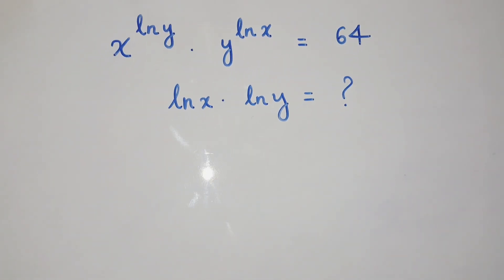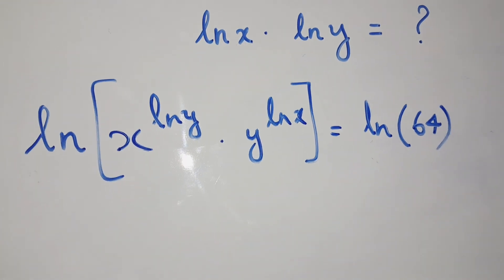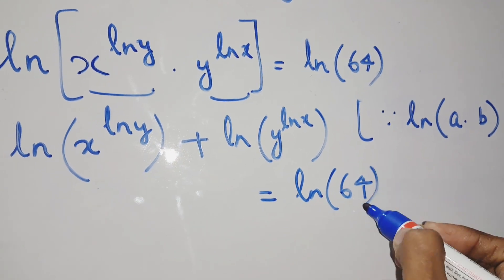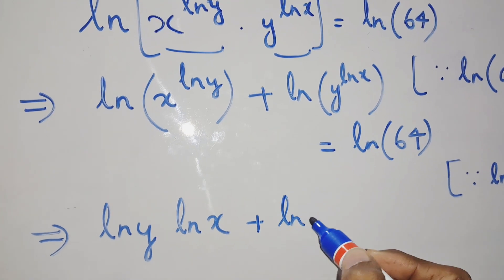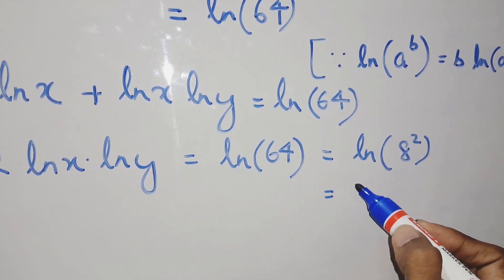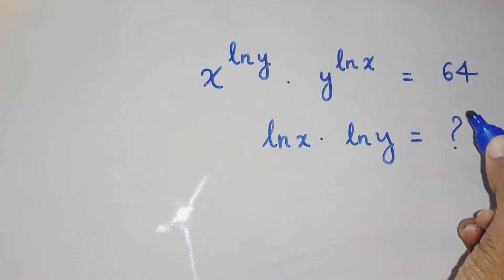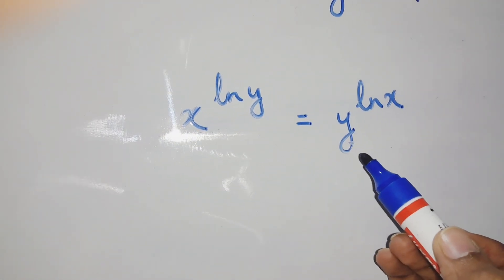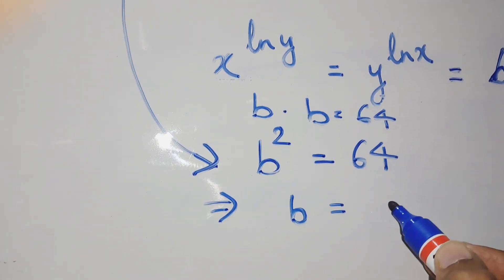A nice exponential logarithmic problem || Maths Olympiad Question lnx.lny